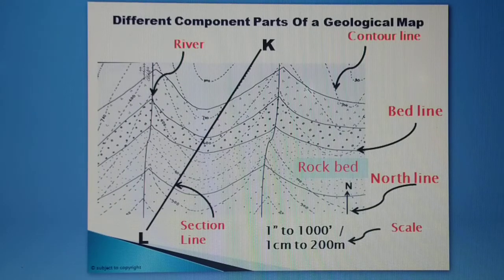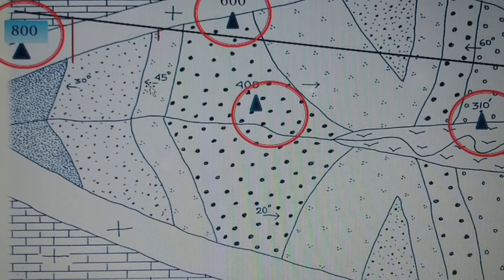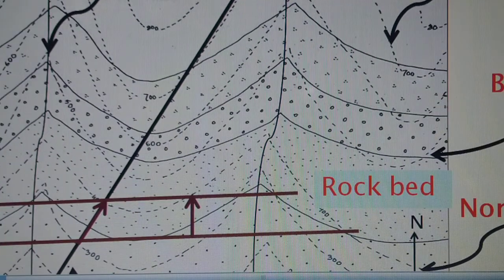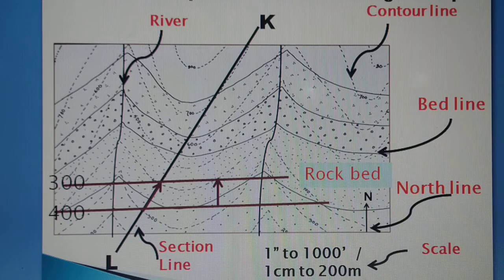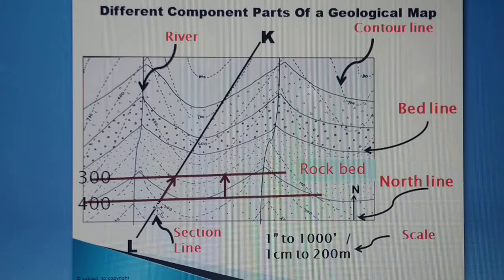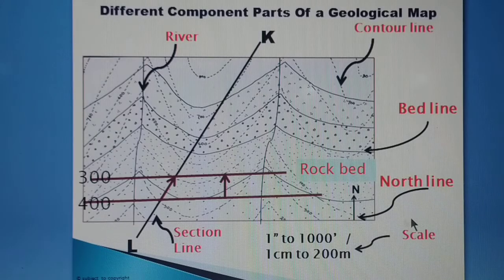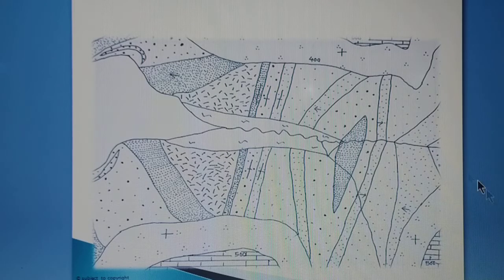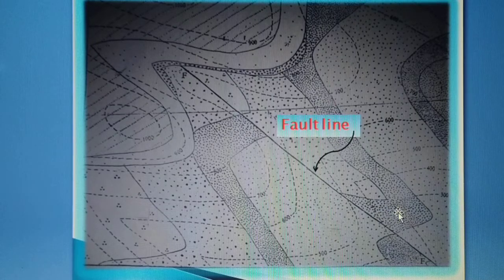Geological map ।। Important terms and tricks in English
In this video the basic informations/Components about geological maps are mainly dip, strike line and some popular geological features are provided. It is useful for geography honours, program course and G.E students. it is made according to new CBCS syllabus.this the first part, next part of this topic will coming soon , to get the notification subscribe the channel..

For any queries/question you can write me in the comment box or may send the mail...